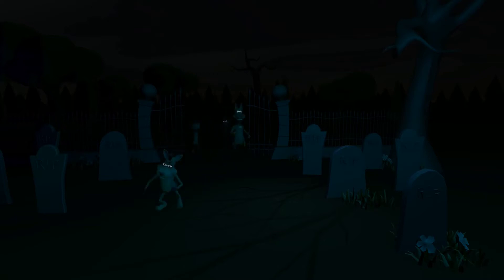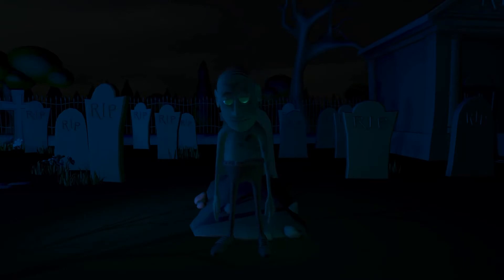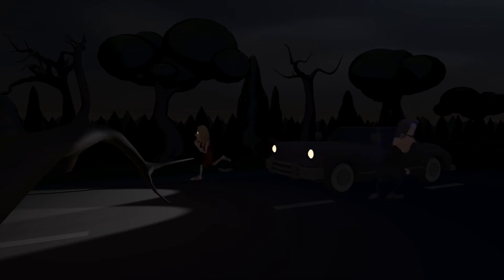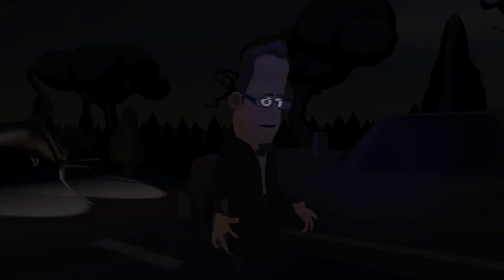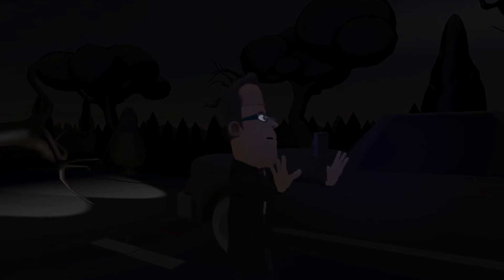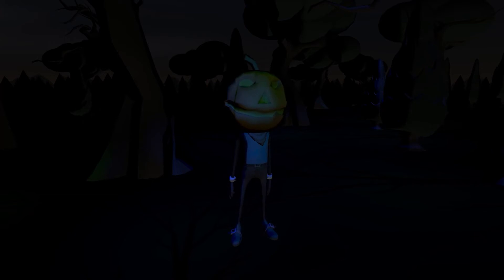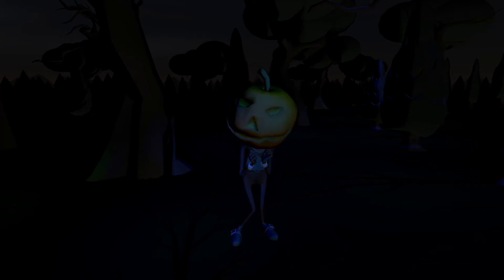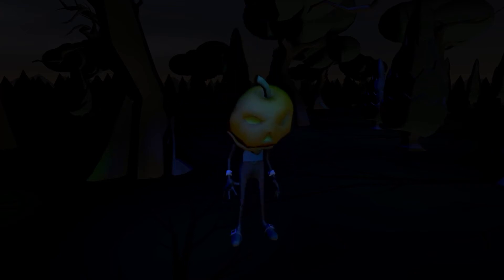The Rarest Kind Of Zombie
A short documentary explaining what the rarest kind of Zombie is.